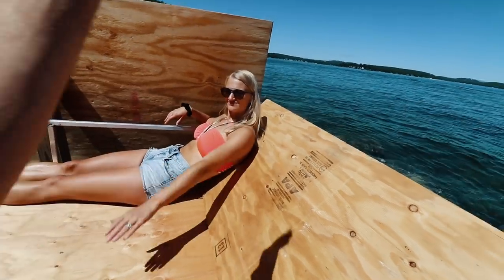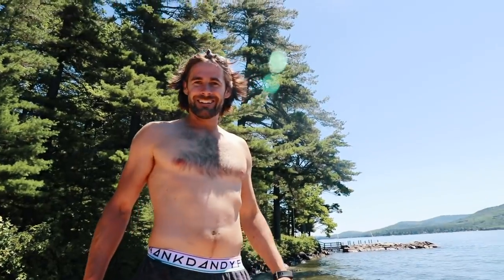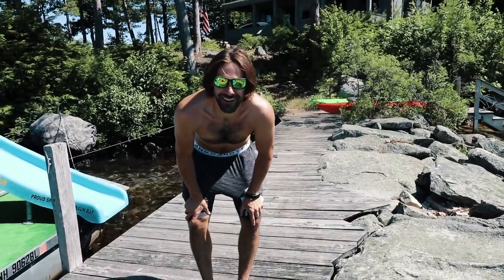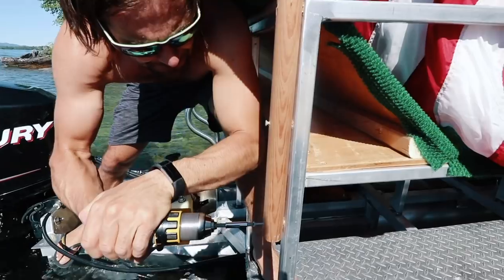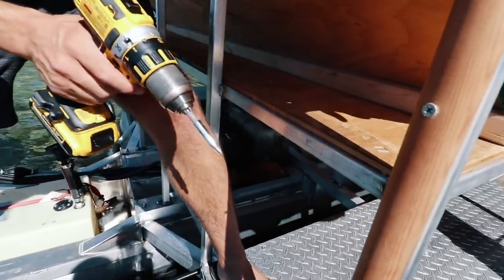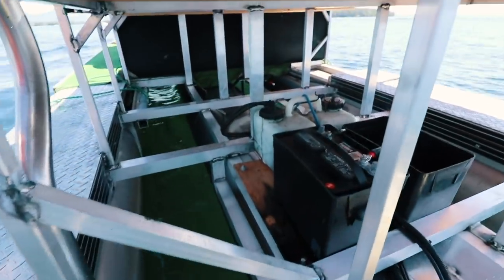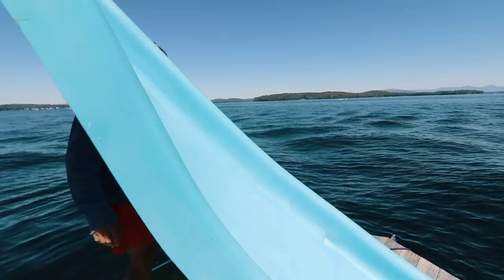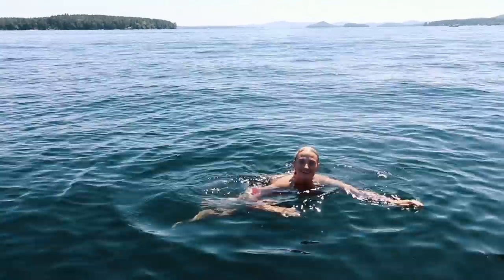CHECK OUT MY BOAT (TOUR of the 86er) 🤟😃 | VLOG 101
Gear questions??  Check them out:
MAIN LENS
BENNI'S GOPRO
MINI TRIPOD
SECOND LENS
SD CARD
HARD DRIVE

Music Artists:
ES_(Ahlström Remix) Turn It Up - Johan Glossner
Simon More - Somewhere In Nature
ES_Waterslide - Loving Caliber